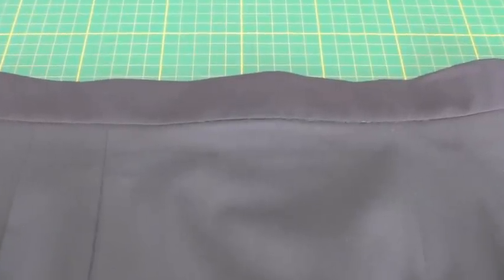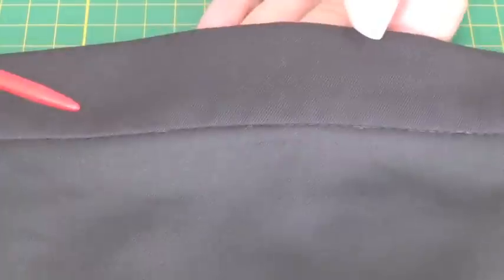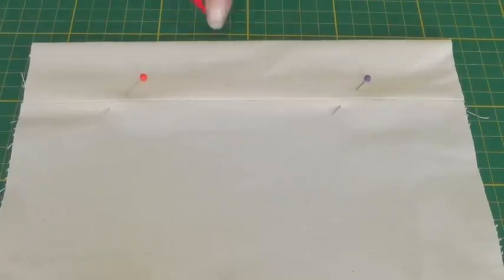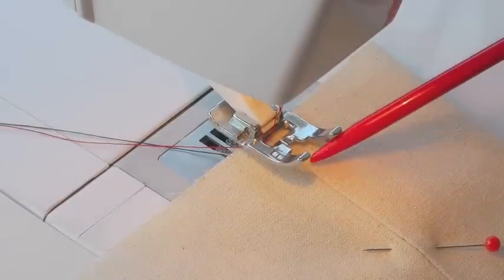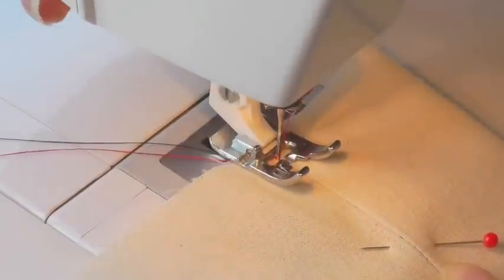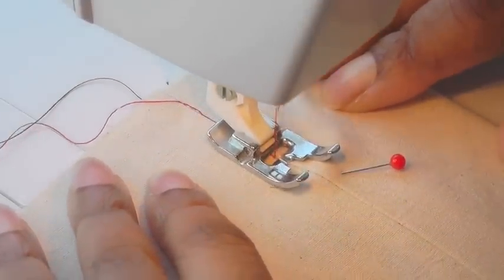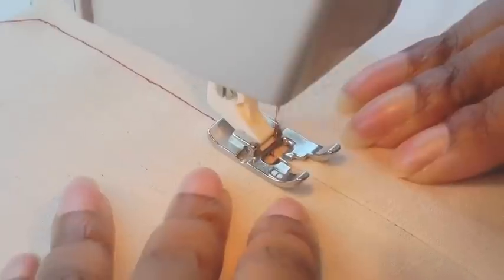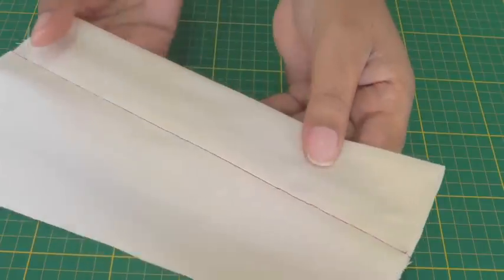Stitching in the Ditch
Stitching in the Ditch. Working on the right side of your garment, make sure that area to be sewn is positioned correctly and pinned into place. Sew carefully into the seam line. At the beginning and at the end, secure the threads using an alternative method to the backstitch.